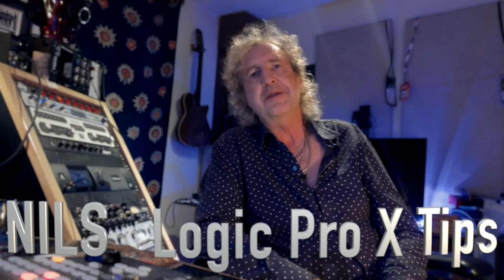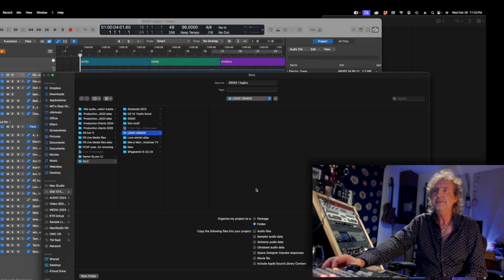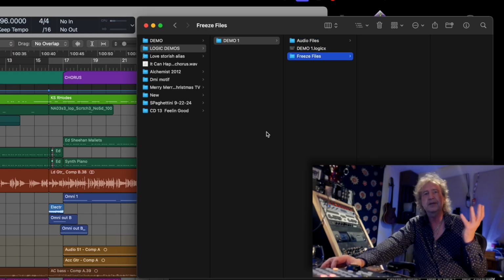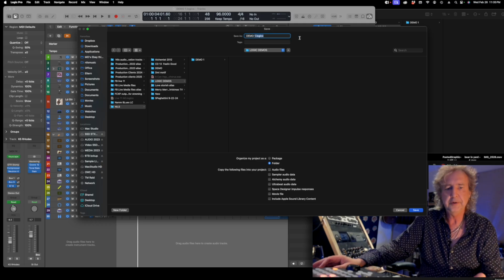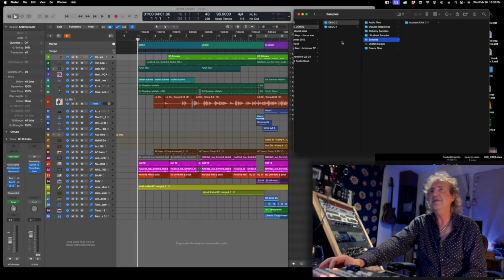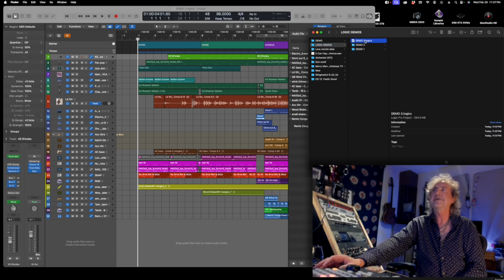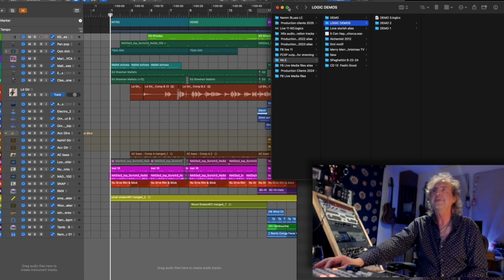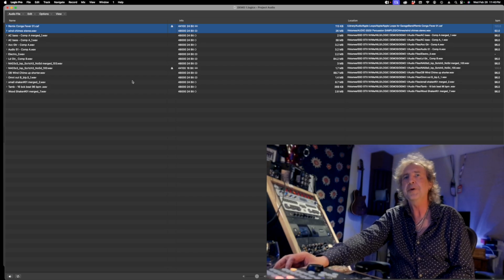Logic Pro X Tip10 Saving as package or folder? 2025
A new video series where I dive deep into the world of Logic Pro X. As a recording artist and producer, I've spent countless hours creating albums and hit songs using Logic Pro X, and now I'm bringing that expertise directly to you.  I will post new episodes every 1-2 weeks.